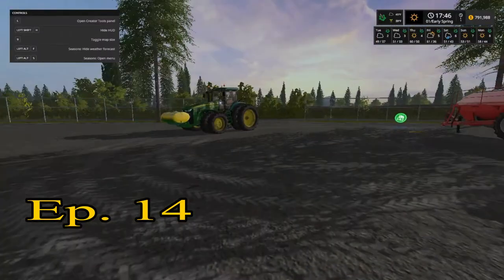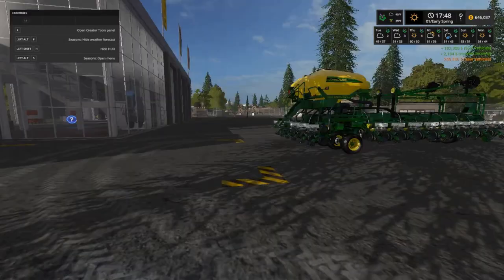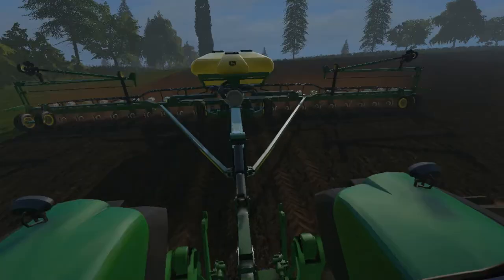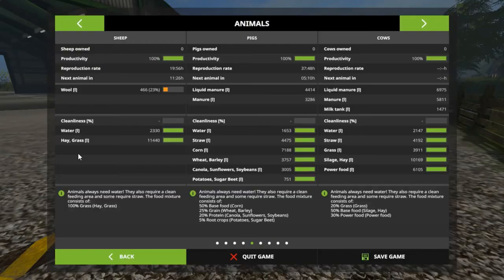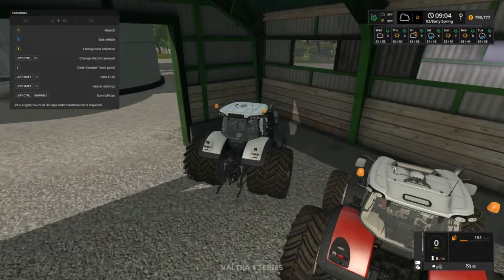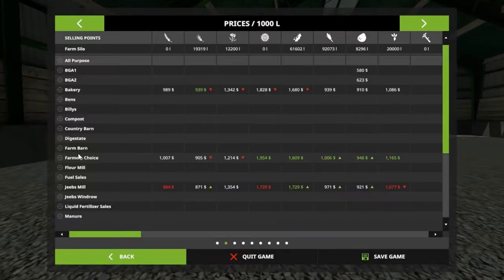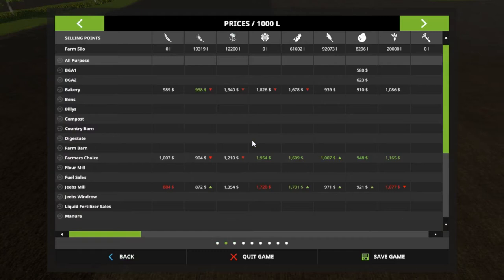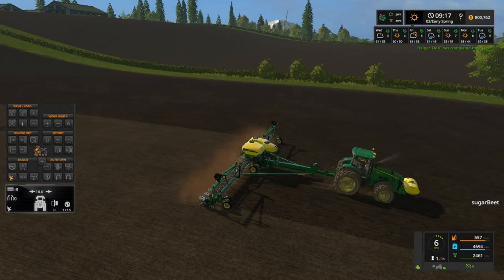Snettertons Farm, Ep 14 With Mr Blue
Hey every one, Today on Snettertons I buy a big planter and start planting so fields... Then I sell the animals cause there is a problem.

Fan Mail:
Tommy Miller